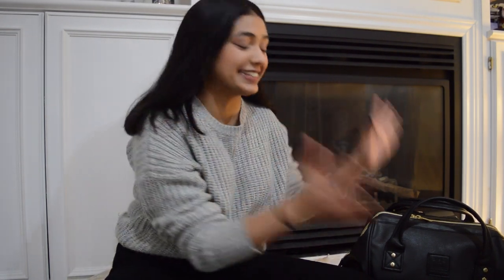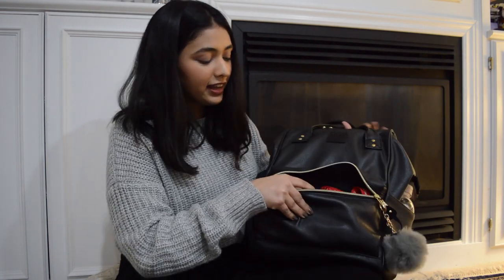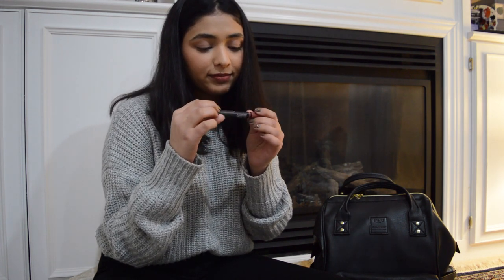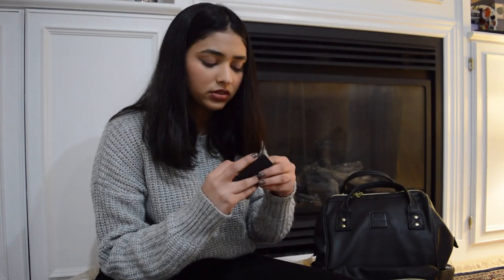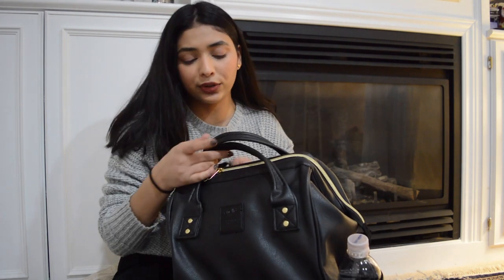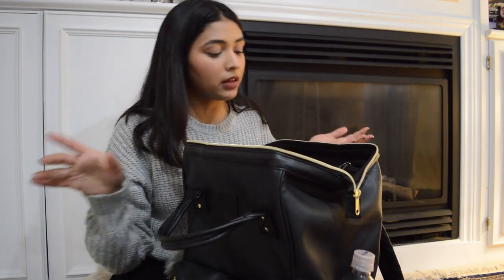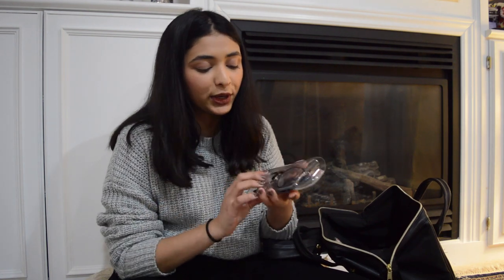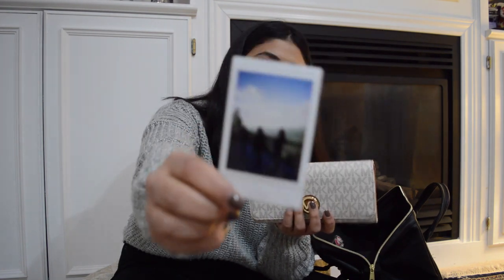WHATS IN MY SCHOOL BAG | ANELLO BAG REVIEW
⬇️ OPEN FOR THE LIST OF THINGS MENTIONED! ⬇️

- Portable Tissue ($25)
- Purell Mini ($4.23)

FOLLOW ME ON IGGGGG:
basma.abrar